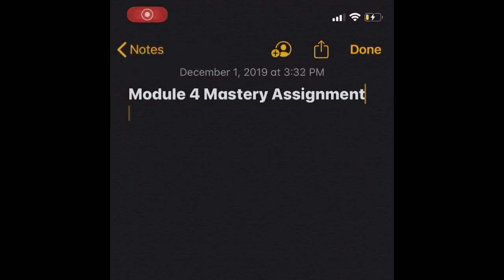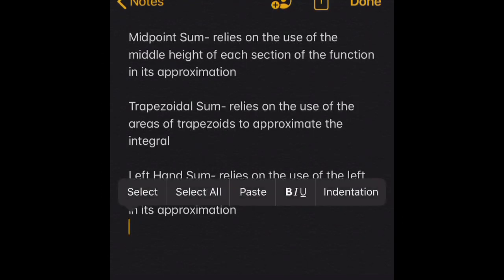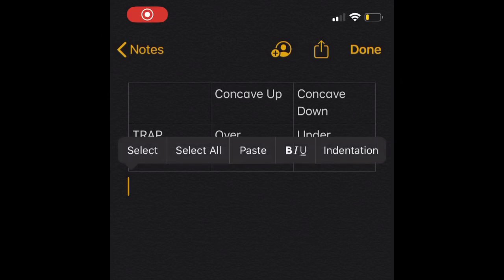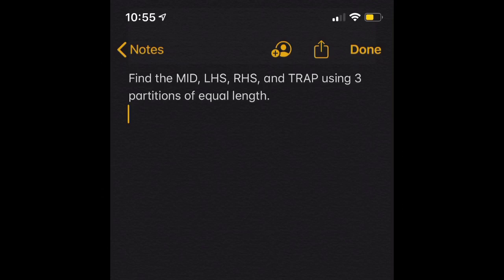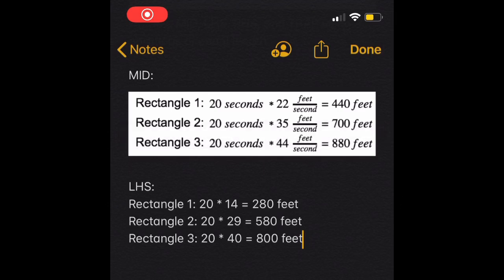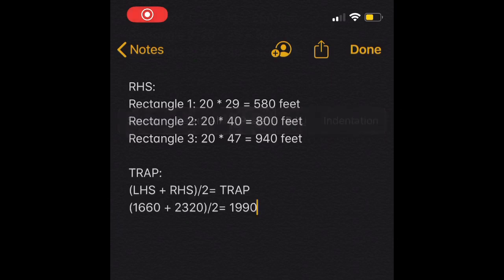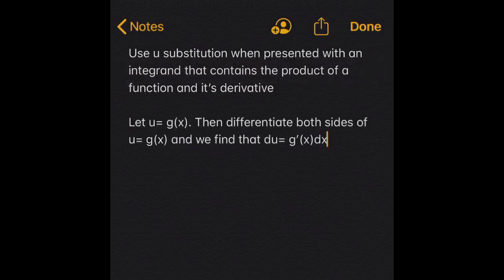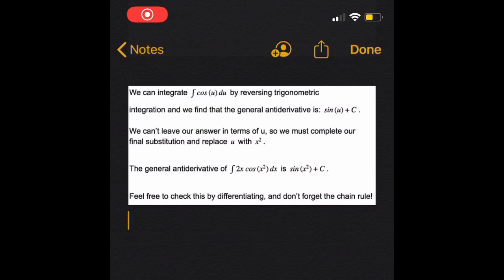AP Calc AB Module 4 Mastery Assignment